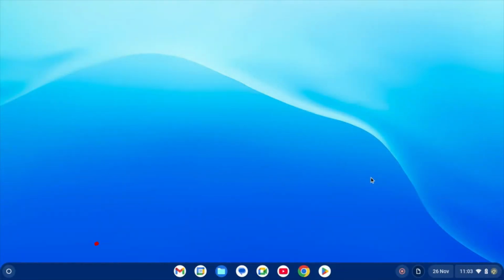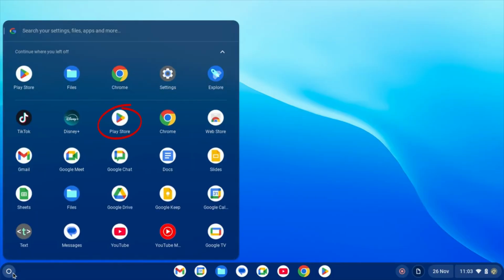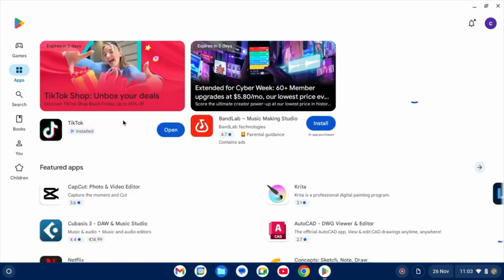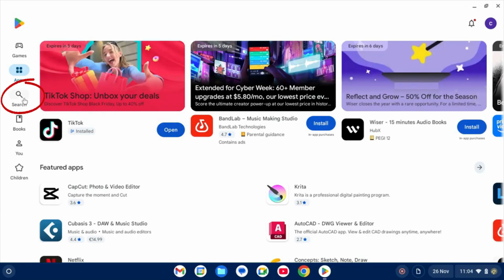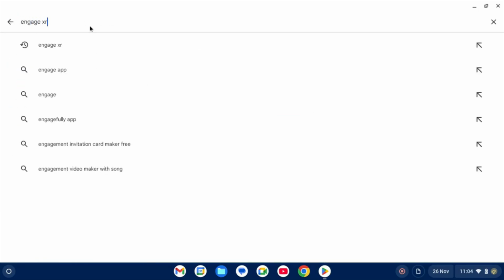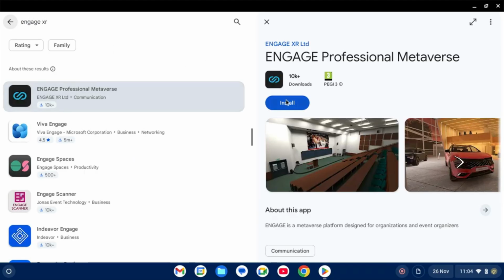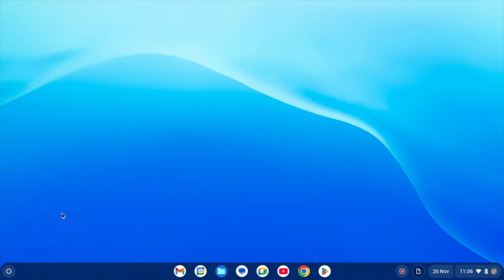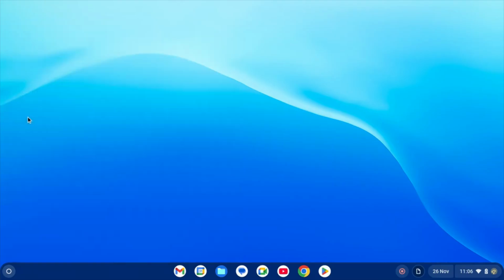ENGAGE on Chromebook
ENGAGE can run on select Chromebooks, but we do not officially support all models. The Chromebook ecosystem is large, with hundreds of devices running ChromeOS, and their performance can vary widely. We welcome feedback from users who install ENGAGE on their Chromebook so we can build a compatibility list identifying devices that perform well and those that do not. For the best experience, we recommend using a Chromebook with at least 6GB of RAM, less than three years old, and running the latest version of ChromeOS.